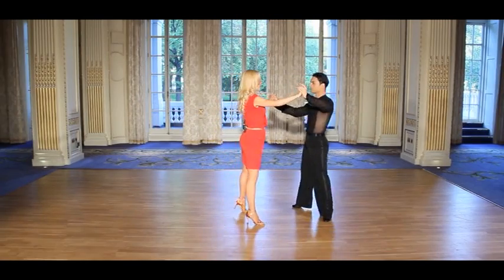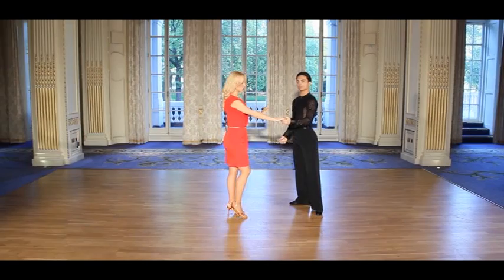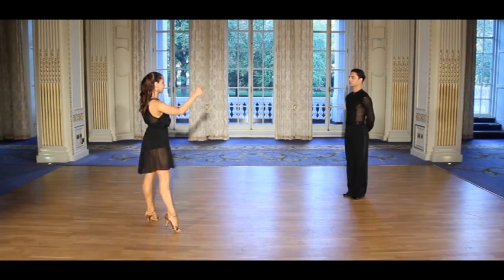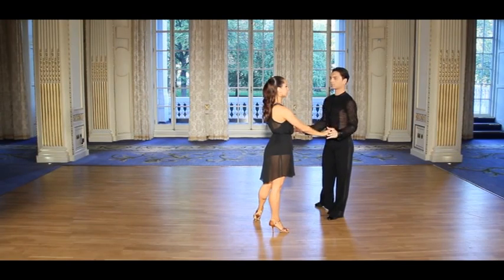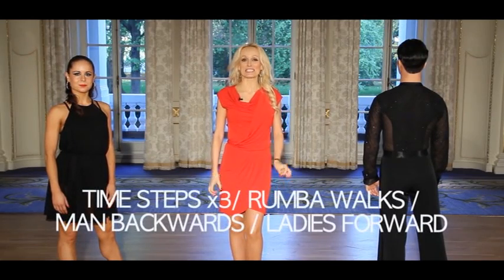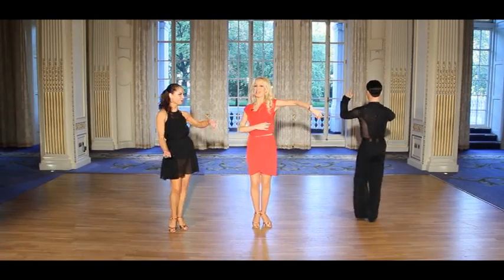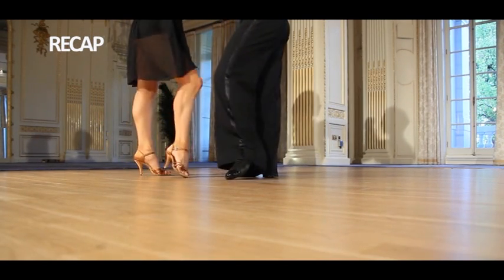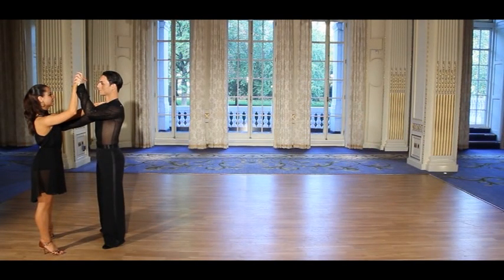Learn to dance the Rumba - Ultimate Rumba Dance Class - Level 1 (Part 1-4)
To my Dance Community,

In this difficult time I would like to share with you the first part (Level 1 Part 1-4) of my "Learn to dance the Rumba course".

It is important to keep moving and have fun during this crazy time.

You don’t need much space to dance Rumba. Just grab your partner or a broom and have fun.

I will be posting Level 1 Part 5-8 in upcoming weeks.

Keep dancing and stay safe!

Love,

Izabela

Learn to dance the Rumba, with a Rumba dance tutorial from Izabela Rai, former professional dancer from the BBC hit show ‘Strictly Come Dancing’.

The Rumba Dance Class features everything you would learn in a dance studio. You can have one to one session with Izabela in the privacy of your own home and practise the moves whenever it suits you!

The Rumba tutorial provides a step-by-step, fully interactive, guide to the Rumba filmed in the spectacular Ballroom of the Five Star Mandarin Oriental Hotel, London, England. The stunning ballroom of the Mandarin Oriental Hotel is where HM Queen Elizabeth II learned to dance.